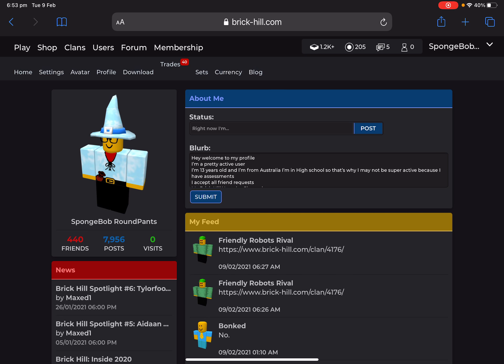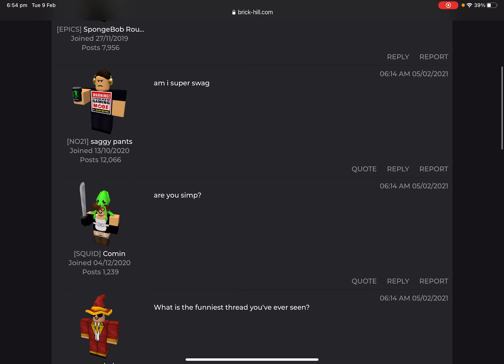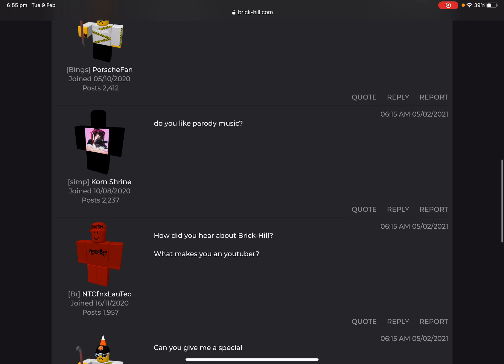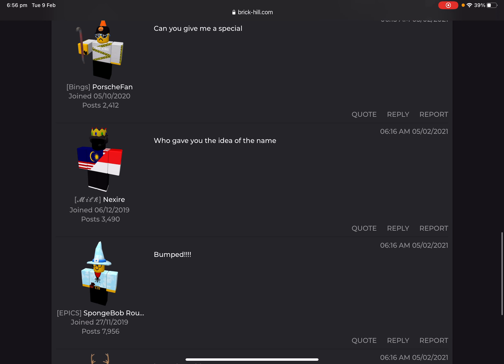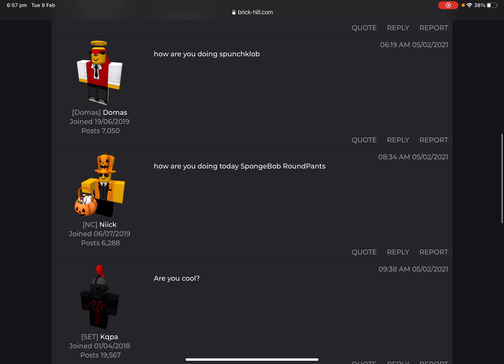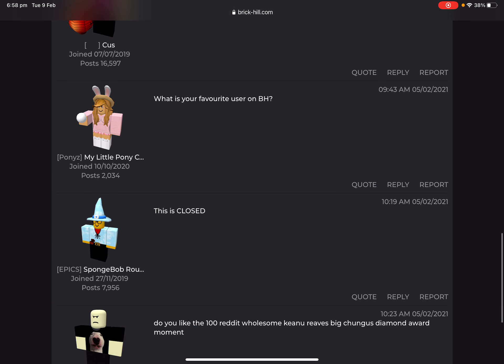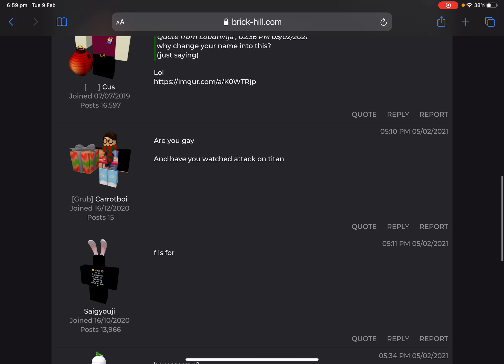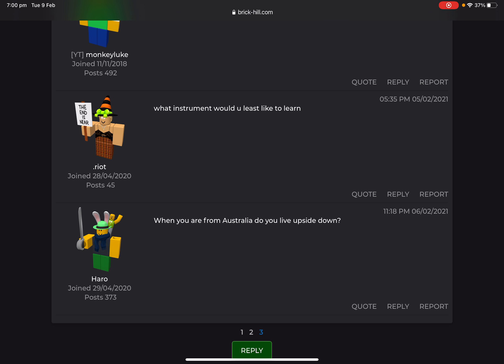The Forums Ask Me Questions! (Brick Hill)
So yea amazing questions btw!
Next video will be epic (hopefully!)

My Brick Hill Profile (Send it a friend request if you want!)